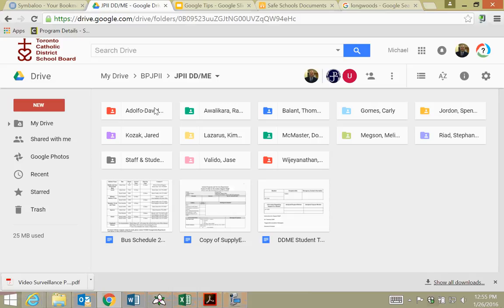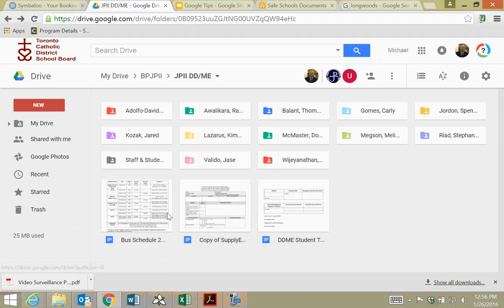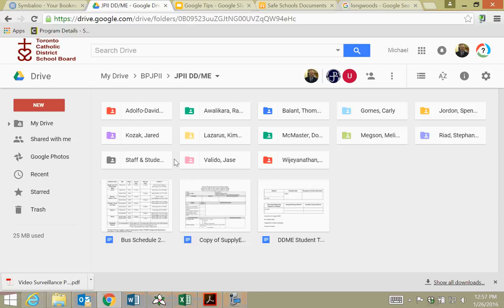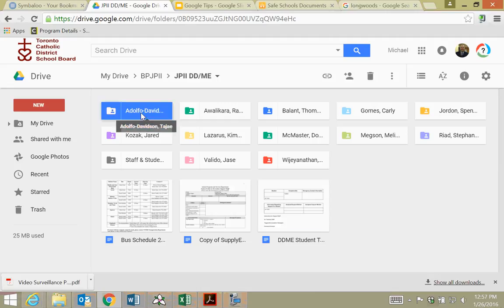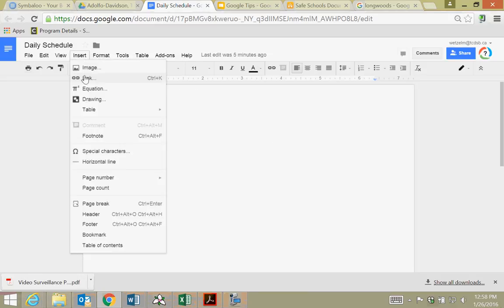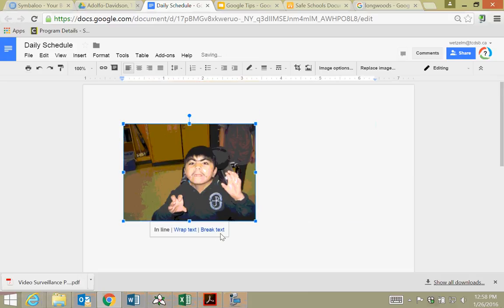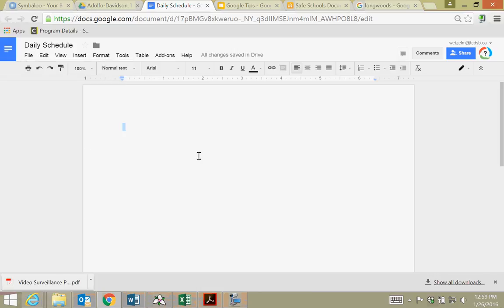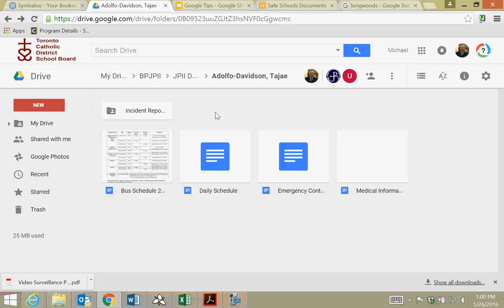navigating GAFE DDME